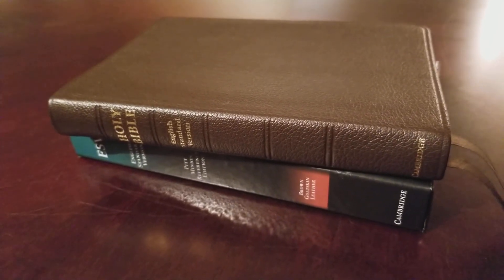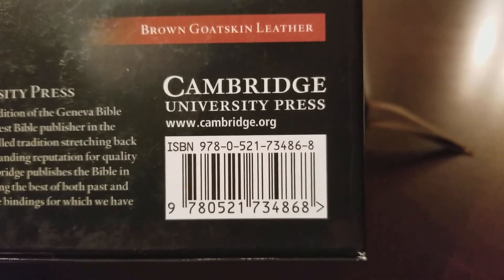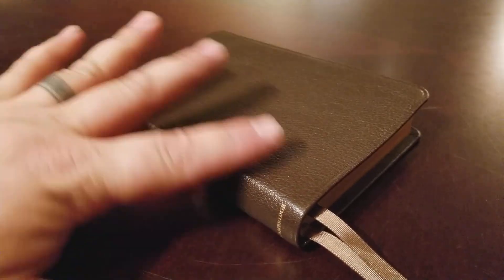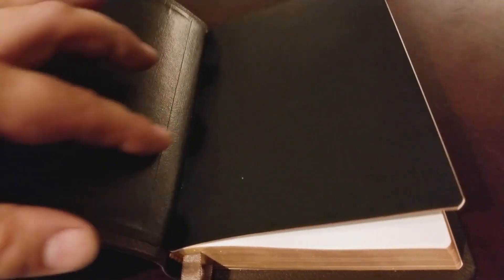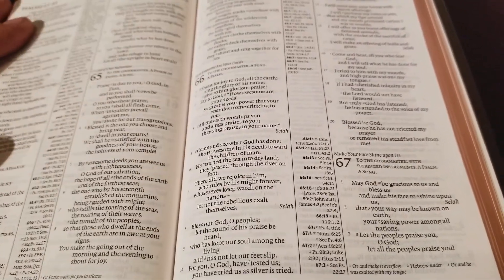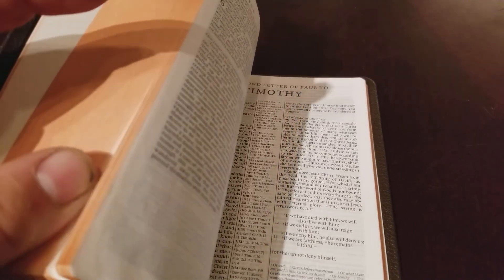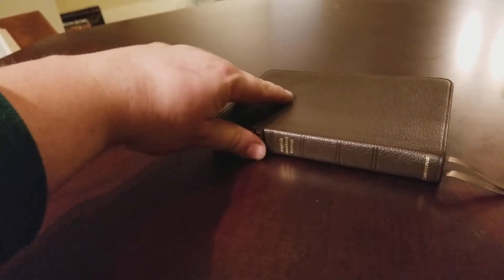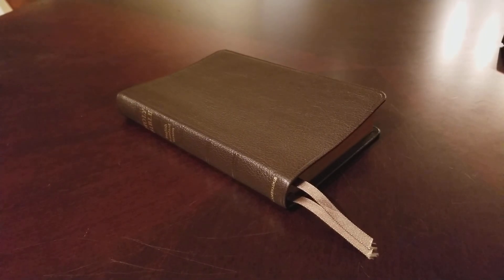Cambridge ESV Pitt Minion in Brown Goatskin Review